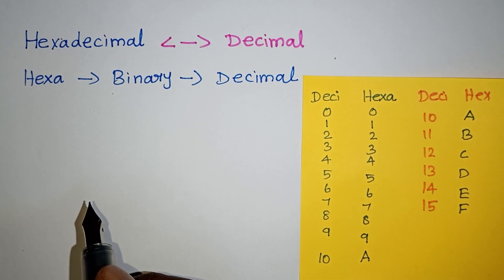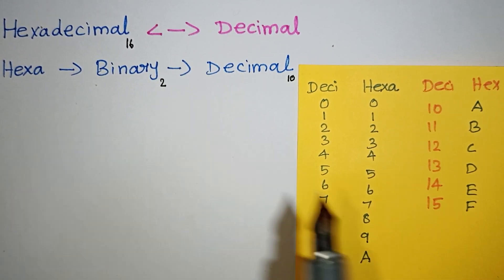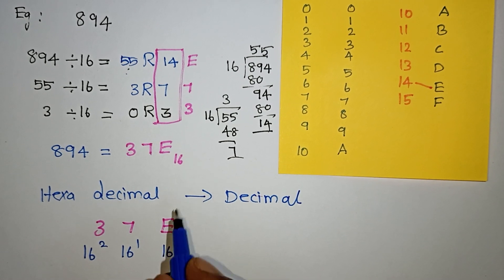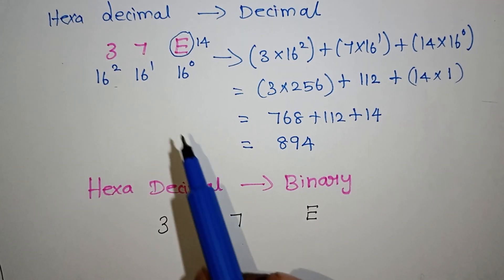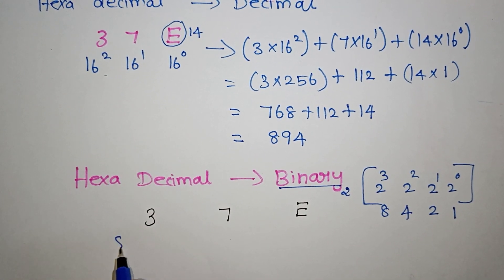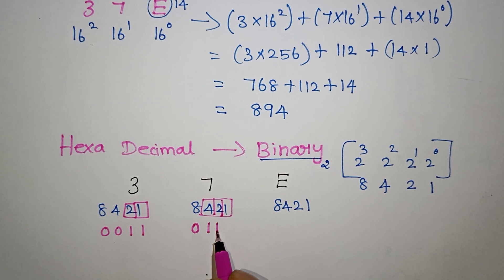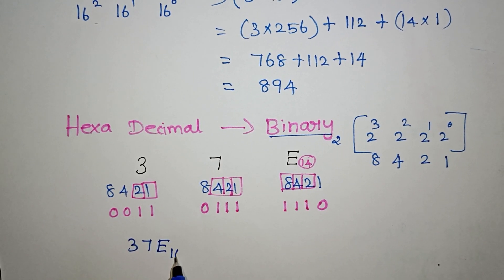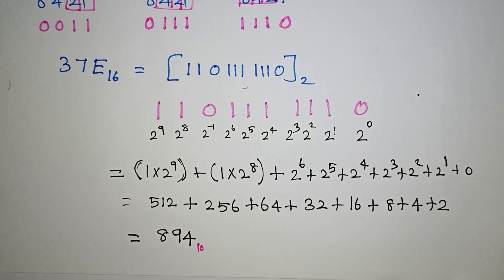How to Convert Hexadecimal to Decimal in Tamil / Hexadecimal to Binary Conversion / Kalvikan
Hexadecimal to Binary Conversion in Tamil / How to Convert Hexadecimal to Decimal in Tamil / Digital Electronics / Kalvikan